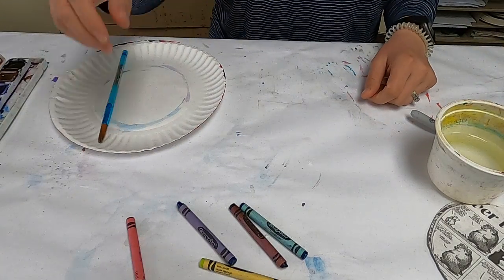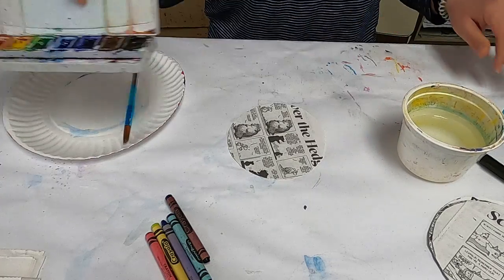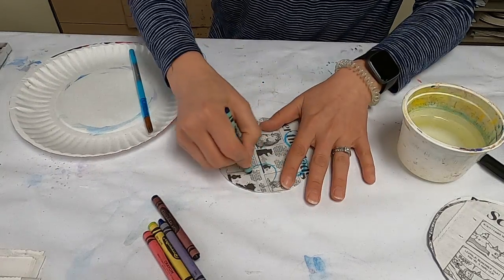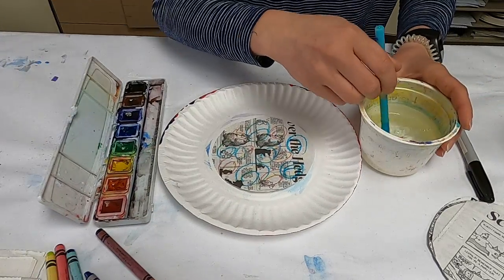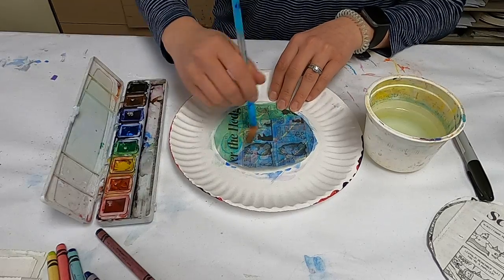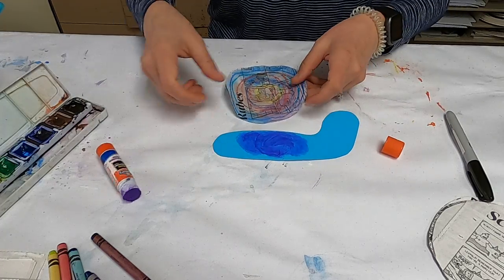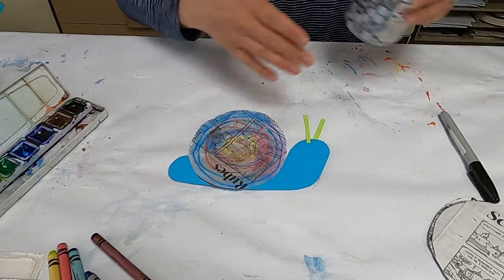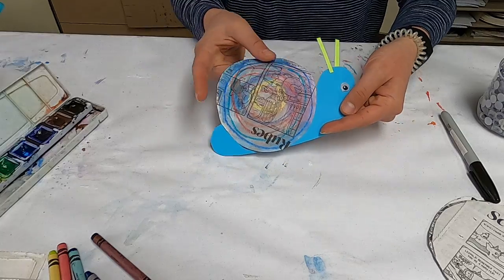Make a watercolor snail!